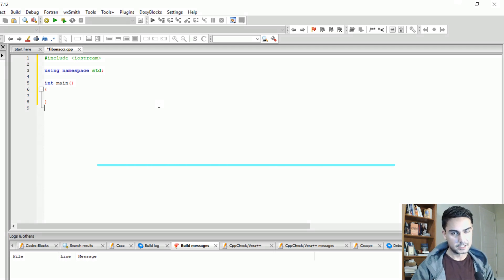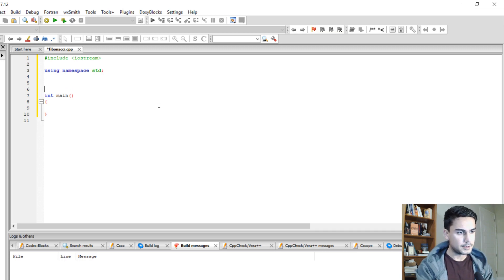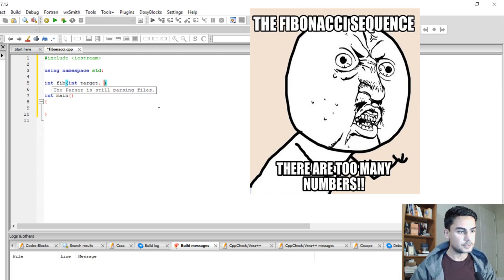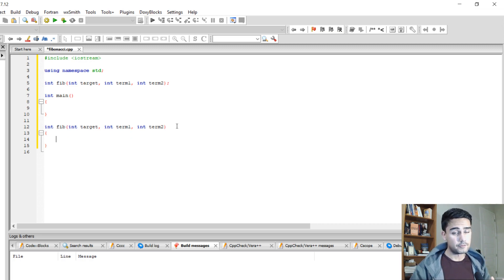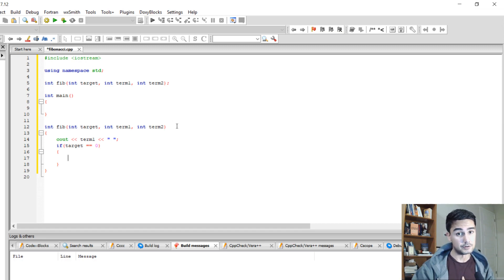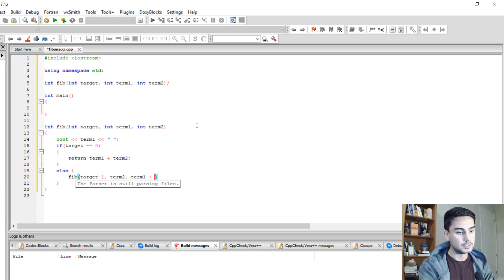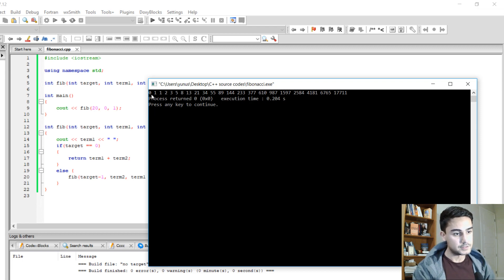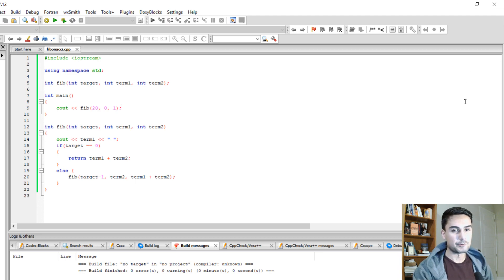Fibonacci Sequence in C++ using Recursive Function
This video will show you how to find Fibonacci sequence to certain n terms using recursive function in c++